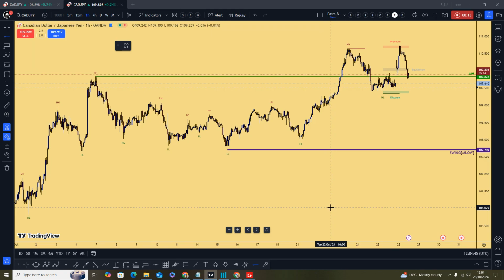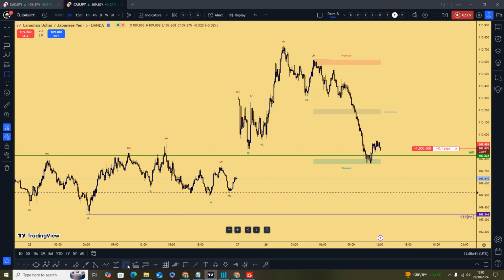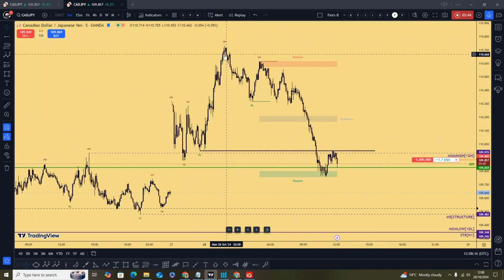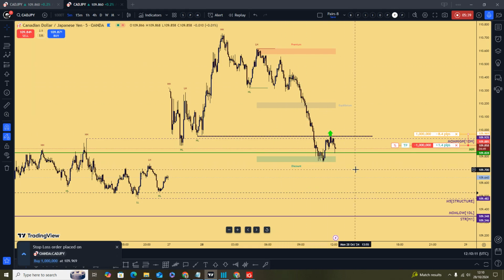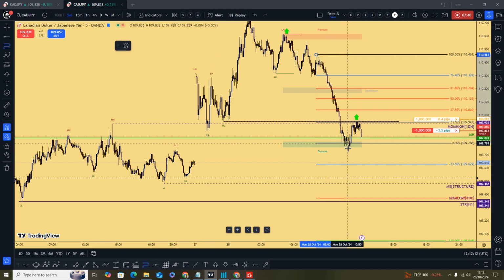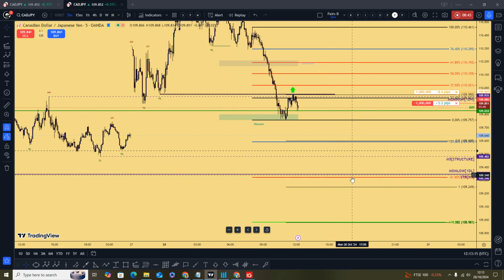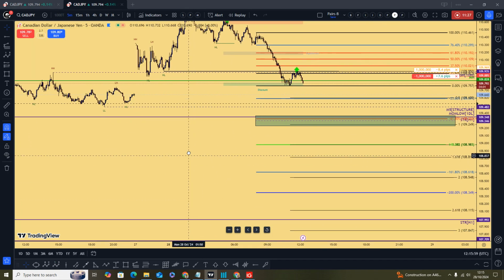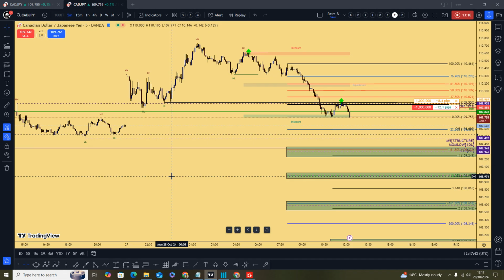"CAD/JPY Forex Market Analysis: Key Turning Points & Short Trade Opportunity Explained"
In this video, Forex Market Analysis, the focus is on CAD/JPY forex pair with a short trade idea based on the H1 chart structure. We’ve identified a complete wave formation on the H1 timeframe, highlighting a key shift in momentum. The previous high at 109.828 was breached briefly but is now trading below it, indicating potential bearish sentiment.

On the M5 chart, Friday's high (1DH) is acting as a key intraday momentum high failure, which may signal where institutional traders—banks, in particular—could decide about opening or closing positions. These levels often serve as crucial decision points in the market, aligning with professional trading strategies.

Trade Insight: Sellers hold the edge if the price remains below 109.97, confirming our short bias.

Happy trading!